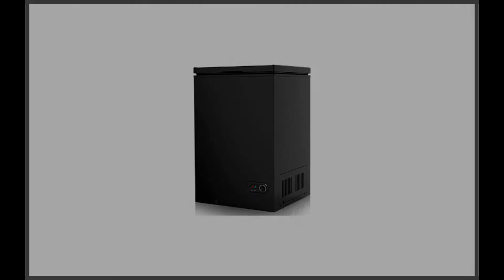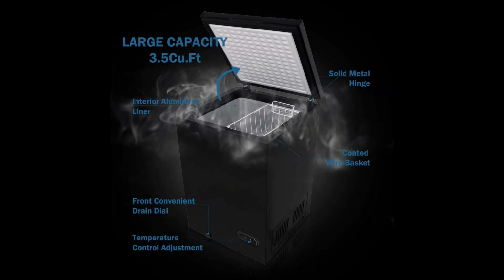Northair Compact Chest Freezer 3.5 Cu Ft Free Standing Top Door Freezer Review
Northair Compact Chest Freezer 3.5 Cu Ft Free Standing Top Door Freezer

Offering a capacity of 3.5 cu ft, the Northair Compact Chest Freezer is nothing short of remarkable. This unit is a free-standing top door freezer, meaning that it opens from the top, unlike the freezer we just looked at.

This freezer is much like your standard chest freezer, however, it is built smaller and with the ability to operate in small spaces. As perhaps the best chest freezer, this unit stands at 21.18 inches in length, 21.77 inches in width, and 30.94 inches in height.

With such height and capacity, you will be able to store a good amount of food and drink items within the freezer. It also comes with a basket made from pure copper wire. The basket is able to be slid from side to side, allowing you access to the items below it. However, similar to other chest freezers, small items may get lost at the bottom. Try to utilize the basket as much as possible and also intentionally pack this chest with bigger items at the bottom.

At the top of the freezer, you will find a quiet opening freezer door with balanced hinges. The door is able to be opened from 45 to 90 degree angles. It also offers hands-free use.

Within the freezer, you find excellent storage space and an easy to clean interior.

At the base of the freezer, you will find a bottom drain that works well when it comes time to defrost. Added to this, the unit provides noise-free service, being that it is made with a whisper-quiet compressor.

Pros:

Offers excellent storage capacity
Noise-free
Fits in small spaces

Cons:

Small items may get lost at the bottom of the chest